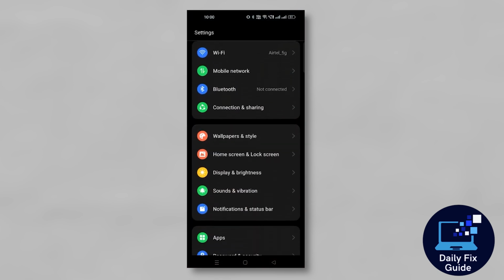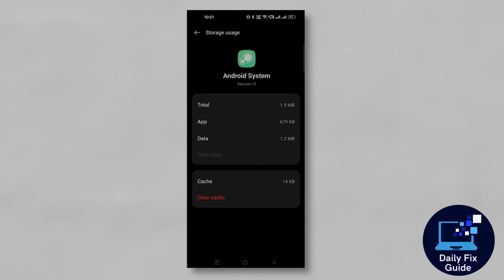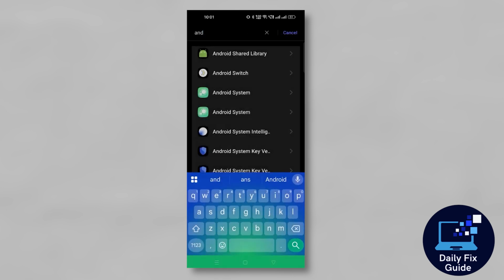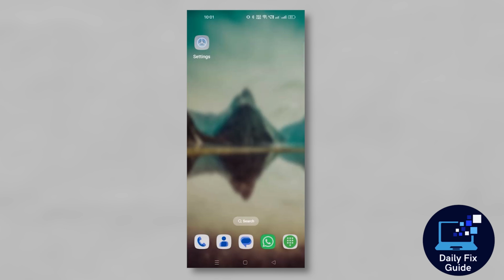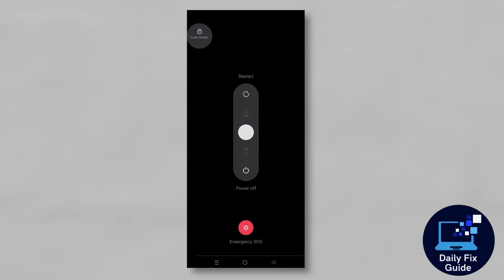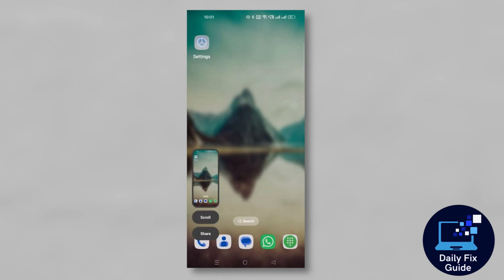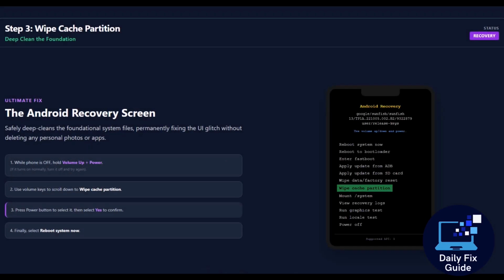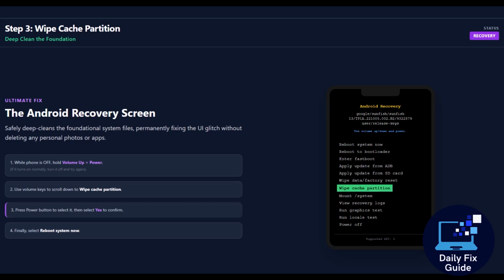Fix System UI Not Responding on Samsung | Easy Solution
Is your Samsung phone showing the “System UI isn’t responding” error? In this video, I’ll guide you through easy fixes to resolve the issue and improve your phone’s performance. Follow these steps to get your device running smoothly again.